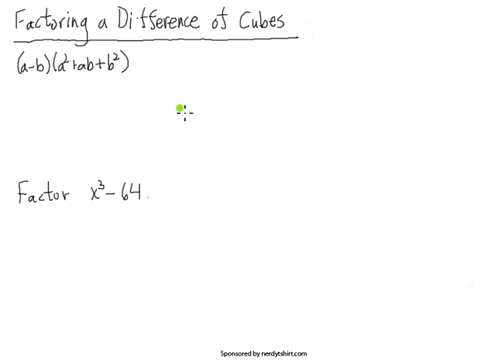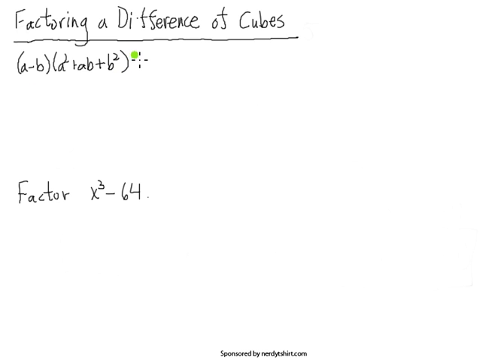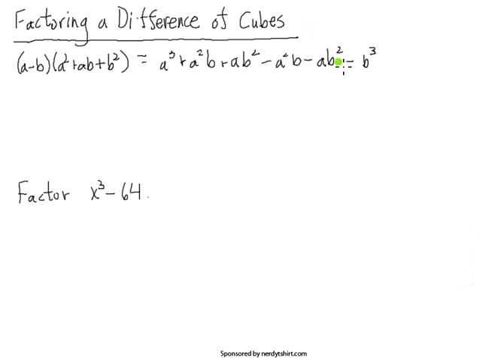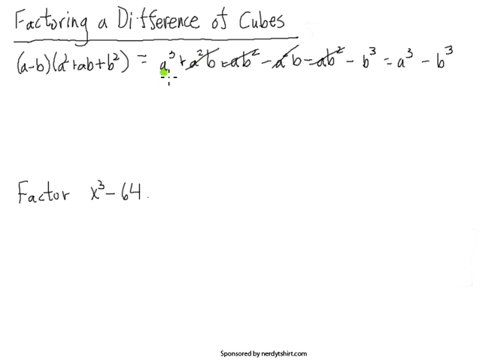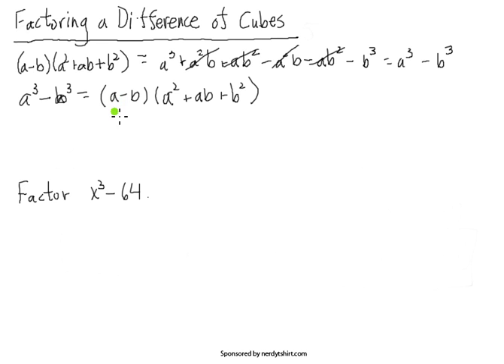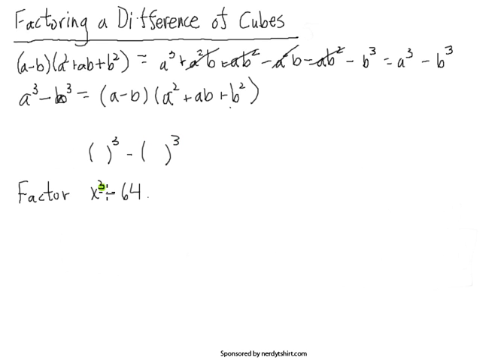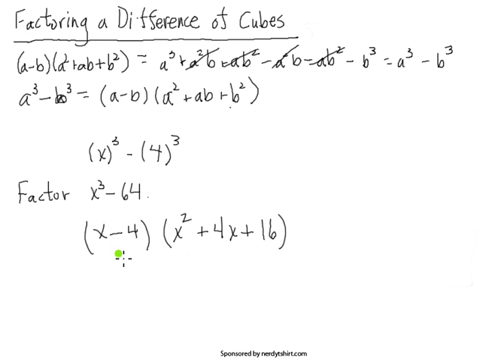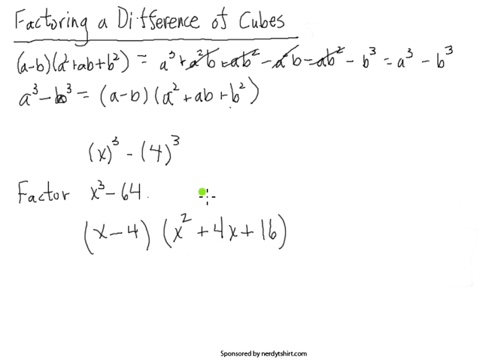Factoring Difference of Cubes - Explanation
An Introduction to factoring using the Difference of Cubes formula and introductory example.